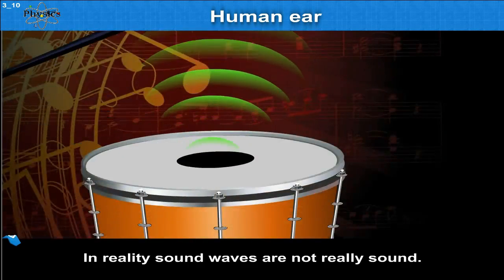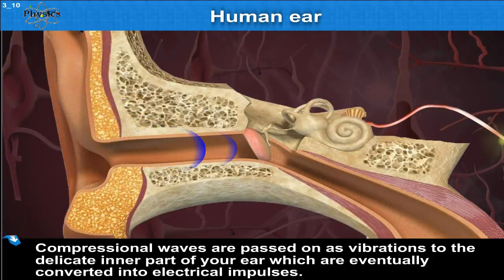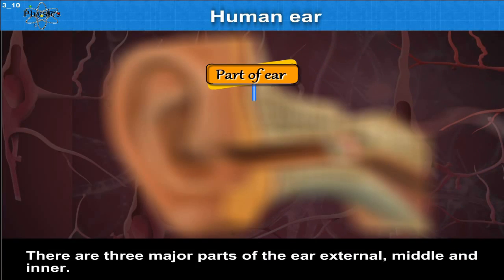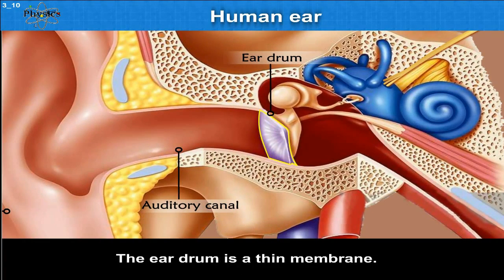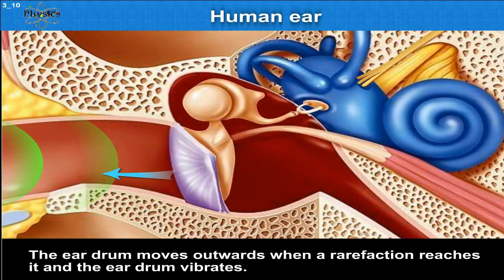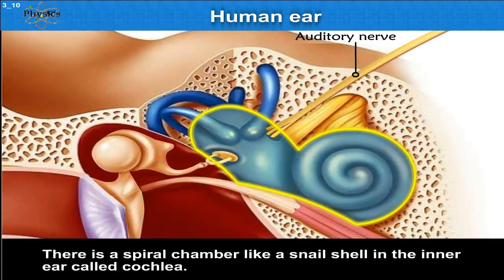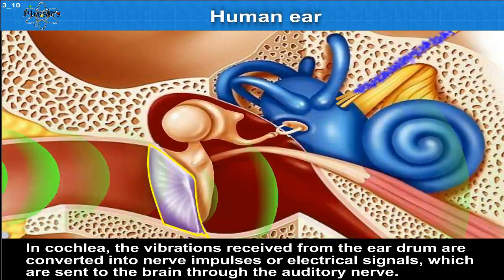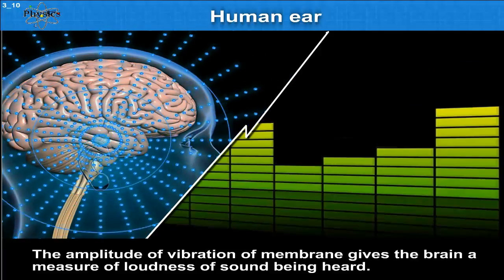Human Ear | 10th Std | Physics | ICSE Board | Home Revise